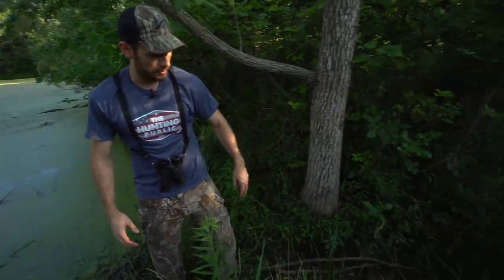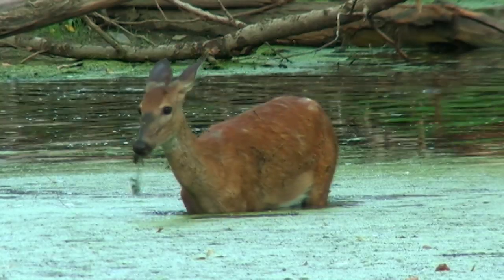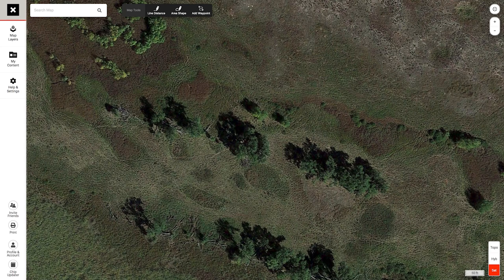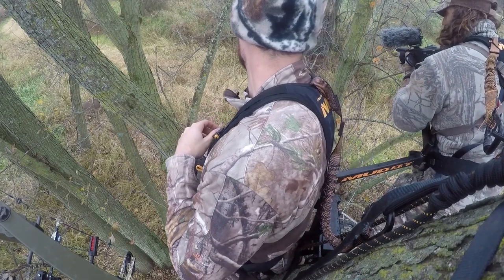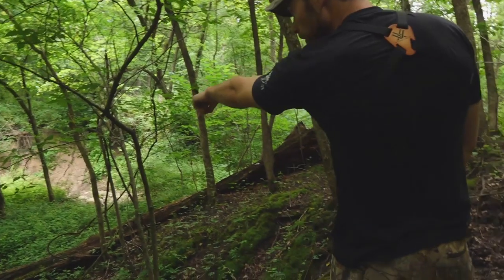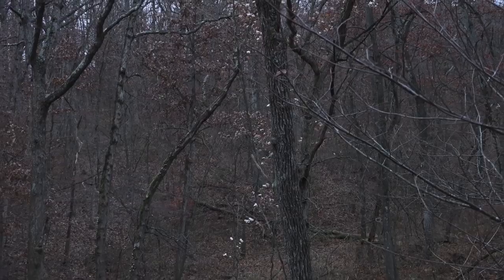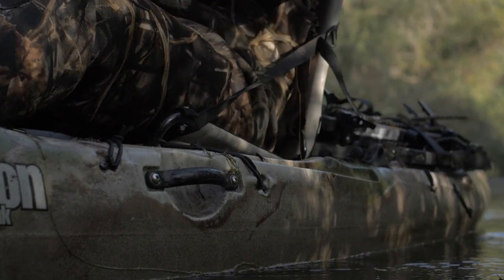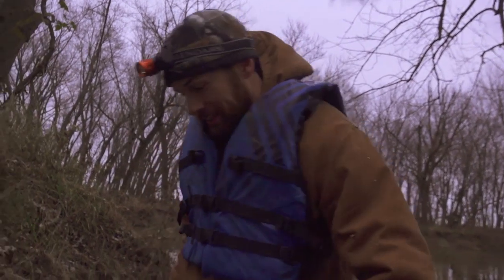OUR FAVORITE TERRAIN TACTICS FOR WHITETAILS! - Live Q and A Podcast | Mapping Whitetails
Live Q and A podcast discussing how to scout and hunt four different habitat features!